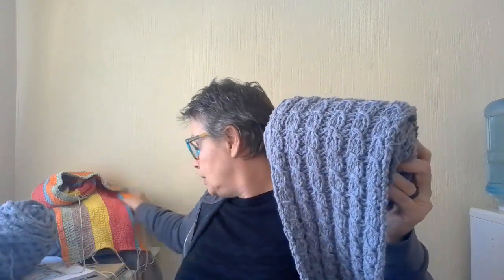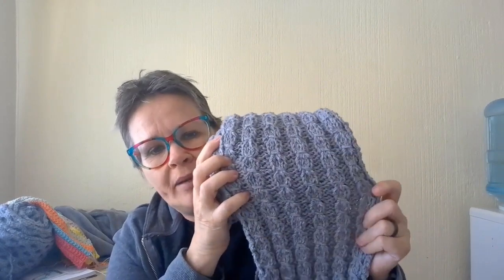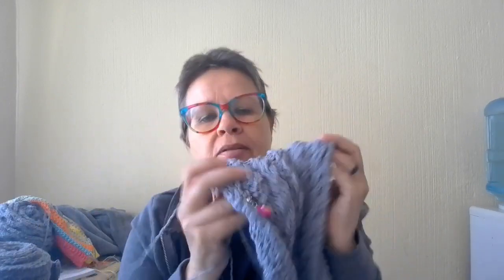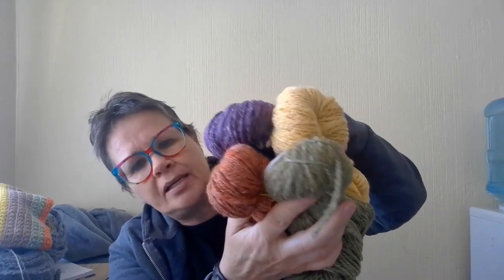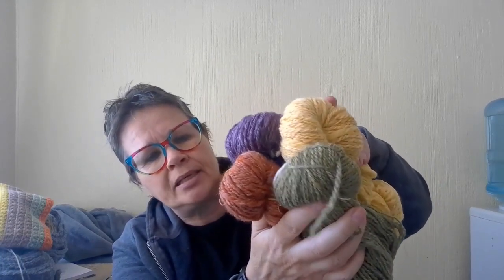Slow Saturday Podcast - April 2023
Stick around after the first good-bye! There is more!

Here is the link to the video about the burn test